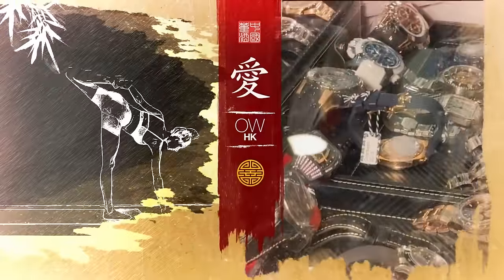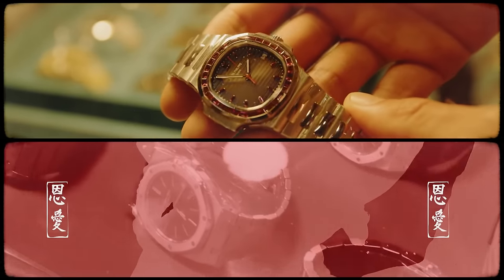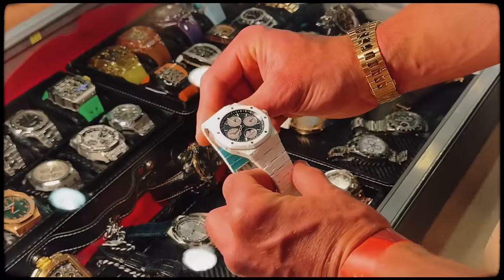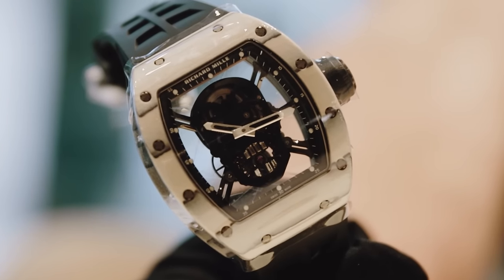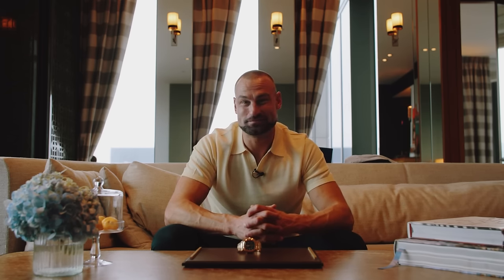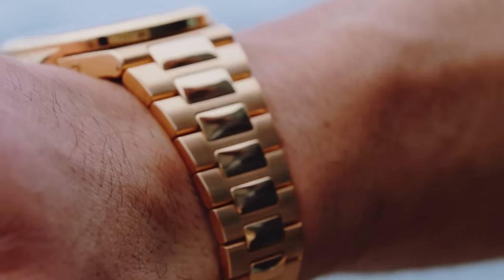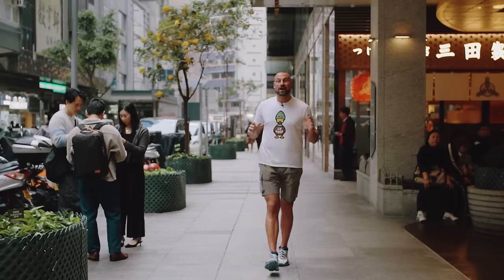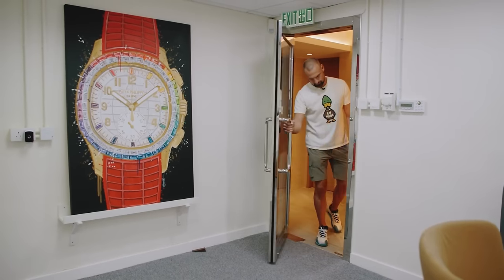48 HOURS IN HONG KONG SPECIAL - Patek Philippe Tiffany dial, a $2,800,000 Richard Mille and more!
48 HOURS IN HONG KONG SPECIAL - Patek Philippe Tiffany dial, a $2,800,000 Richard Mille and more!

Embark on an journey through Hong Kong's vibrant watch market with us! Join us as we explore the prestigious Hong Kong Watch and Guild Show, where we unveil rare timepieces like the Patek Philippe Nautilus with a Tiffany dial and the extraordinary Richard Mille RM 3802 Bubba Watson. Experience the thrill of discovering exclusive watches amidst the bustling atmosphere of one of the world's largest watch markets.

Patek Philippe Nautilus Tiffany dial review, Richard Mille RM 3802 Bubba Watson, Hong Kong luxury watch market, watch collectors in Asia